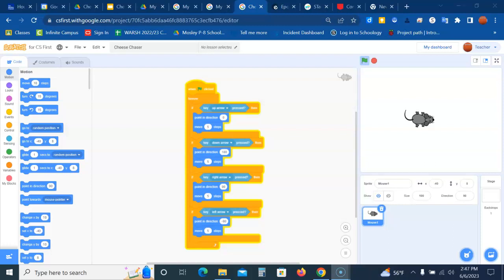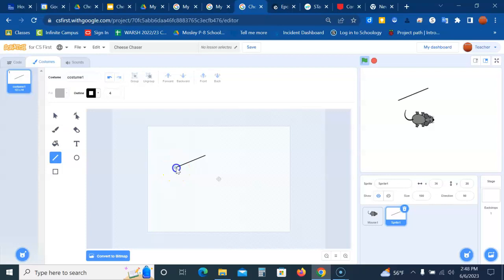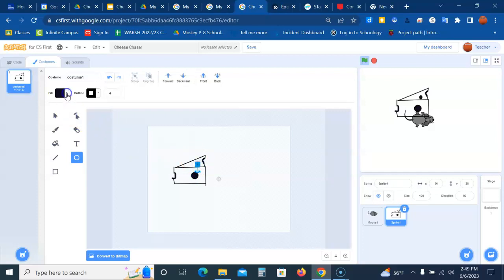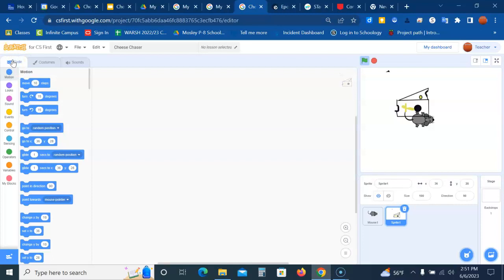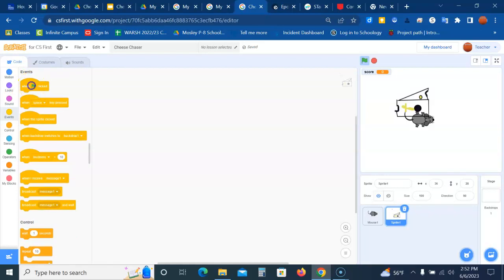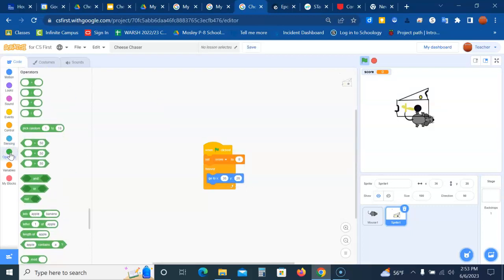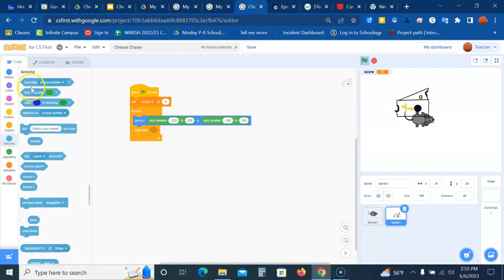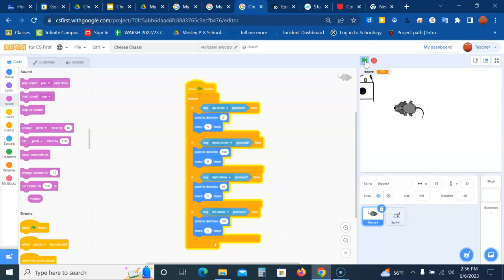Cheese Chaser Making Cheese and Score